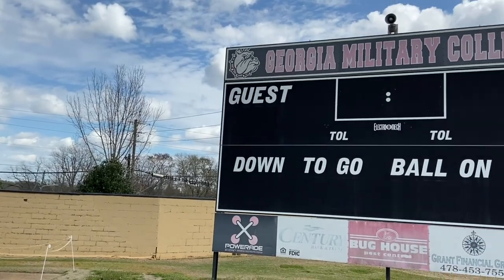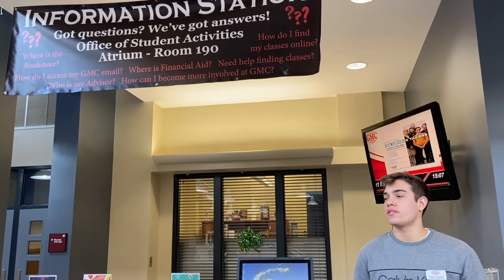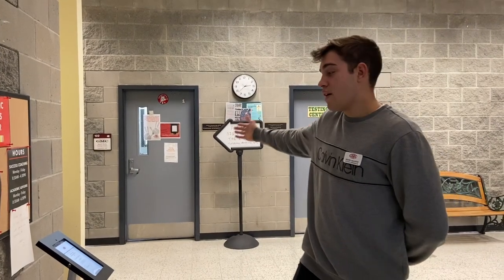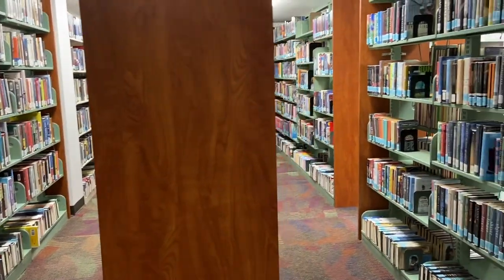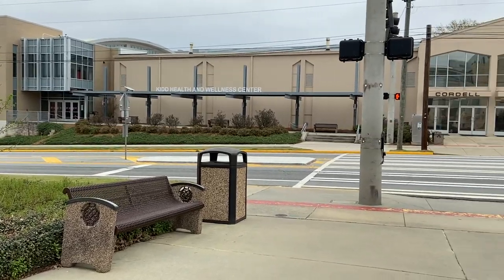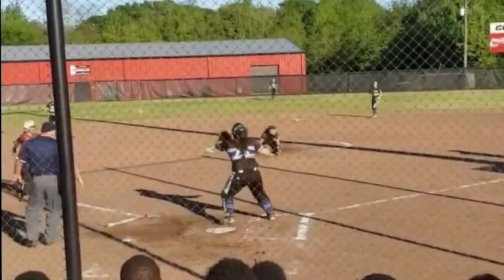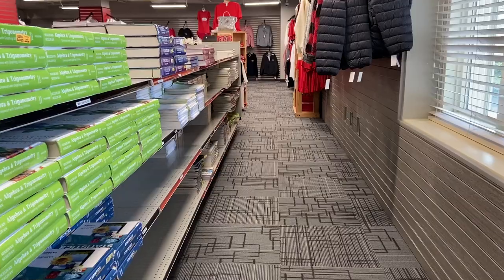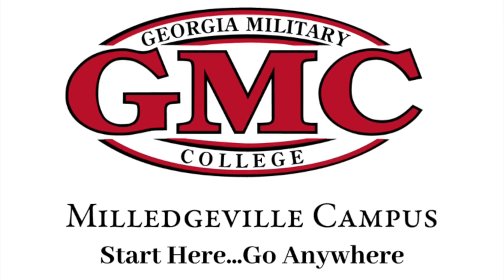Georgia Military College Virtual Tour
Join us for a virtual tour and see all that GMC- Milledgeville has to offer our commuter students!